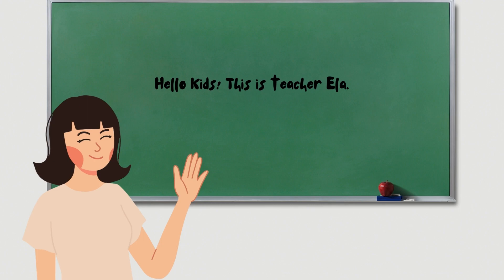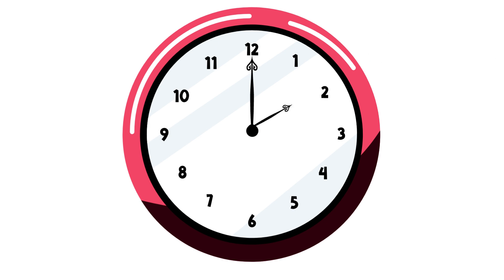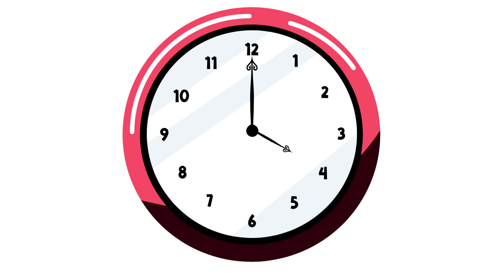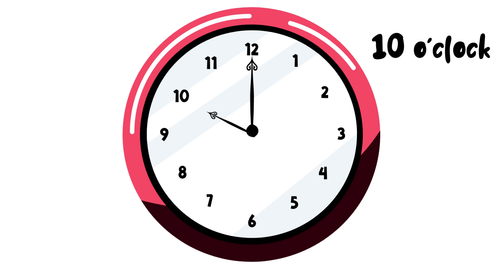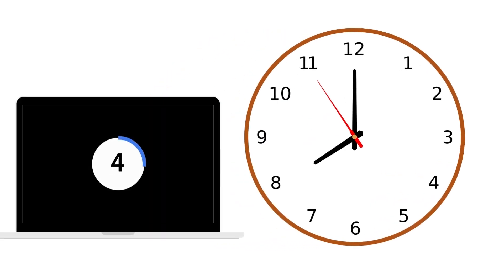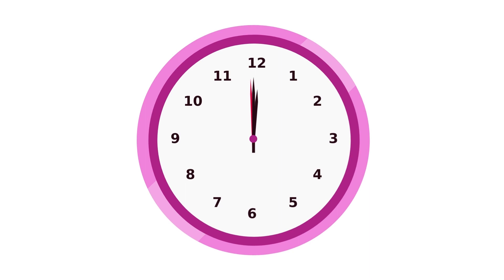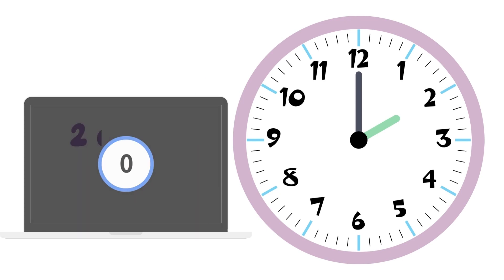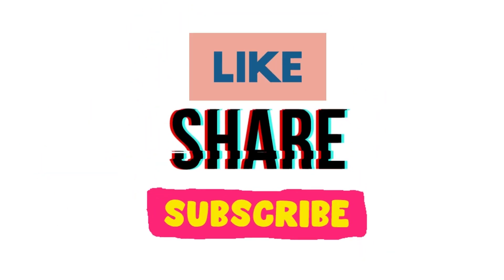Let's learn how to tell time(part 1)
Hello Kids!
Let's practice how to tell time :)

0:00 Intro
0:11 Lesson on how to tell time
1:40 Let's Practice (Quiz)
3:15 Outro